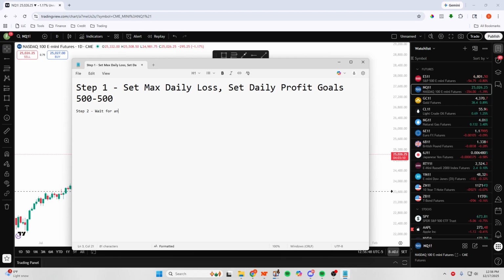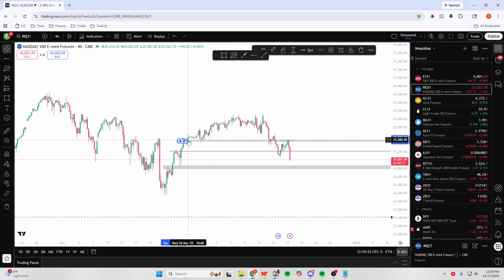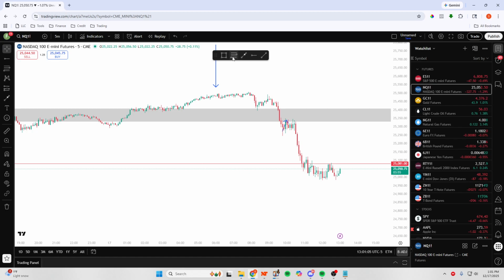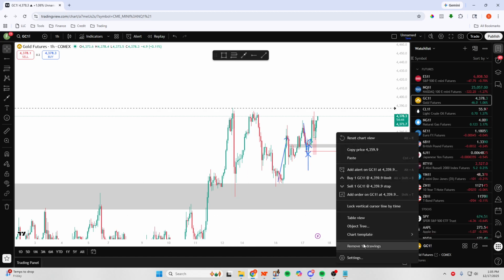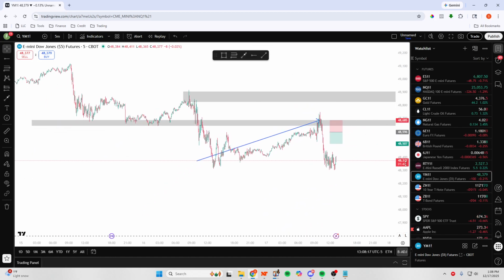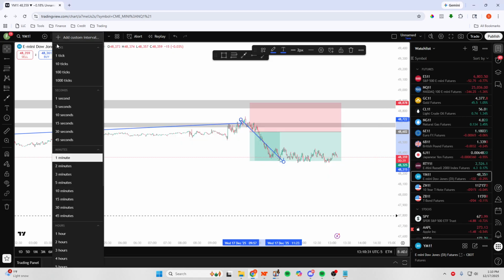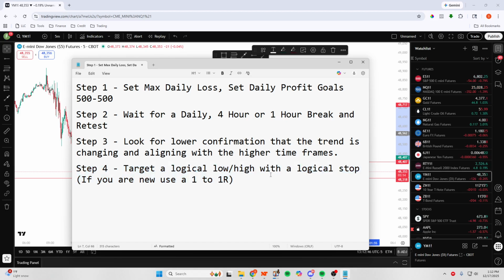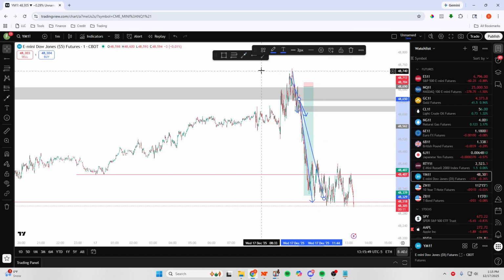The Entry Model I Wish I Used Years Ago (Consistency Solved!)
This entry model is brutally simple — and that’s exactly why it works.

Instead of burning hours glued to the lower timeframes, hunting for tick-perfect entries that don’t matter, you’ll learn how to let the higher timeframes do the heavy lifting.

We start by using HTF structure to define direction and destination — where price is actually trying to go — then use a clean, repeatable entry to join the move, not chase it.

No overtrading.
No guessing.
No babysitting charts.

Just a framework that keeps you on the right side of the market and stops you from fighting noise.

Trading in financial markets can result in substantial losses. Always use proper risk management and never trade with money you cannot afford to lose.

The opinions expressed in this video are my own and do not constitute a recommendation to buy or sell any financial instruments.